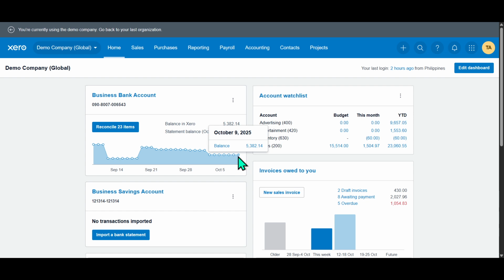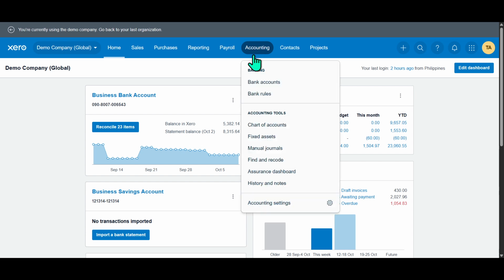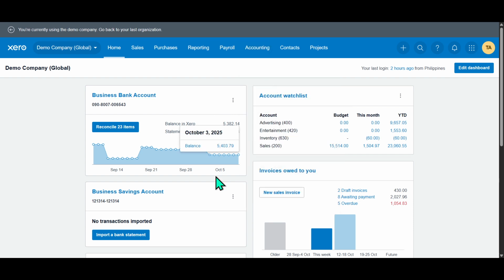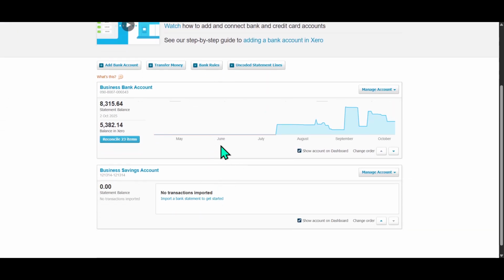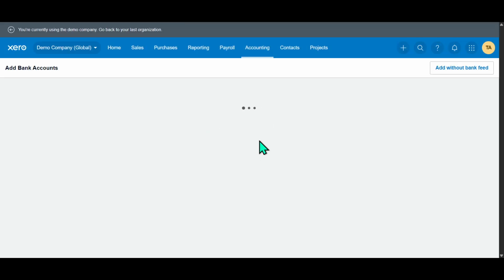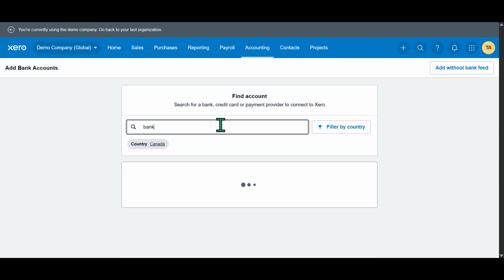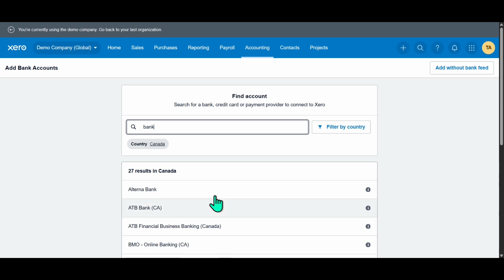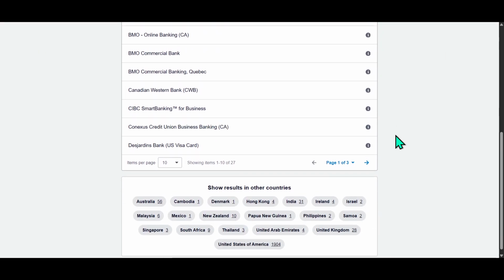How to Add Bank Accounts in Xero (2025 Tutorial)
Learn how to add bank accounts in Xero—connect your bank feed, set up manual accounts, and start tracking business transactions automatically. This 2025 step-by-step tutorial is perfect for small business owners, bookkeepers, and accountants setting up their financial accounts in Xero.

how to add bank accounts in xero tutorial 2025, xero bank account setup step by step guide, connect and manage bank feeds in xero accounting software, beginners guide add new bank account in xero 2025, xero bookkeeping tutorial setup business bank accounts, link financial institution and import transactions in xero, xero accounting tutorial for bank feed connection, add manual or automatic bank accounts in xero, xero setup tutorial for company bank details, manage and reconcile bank accounts in xero accounting